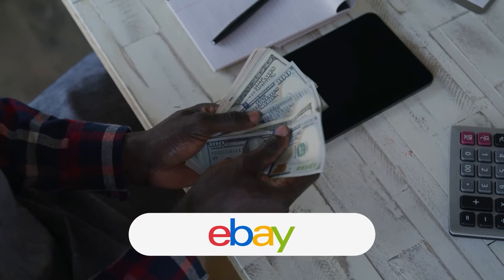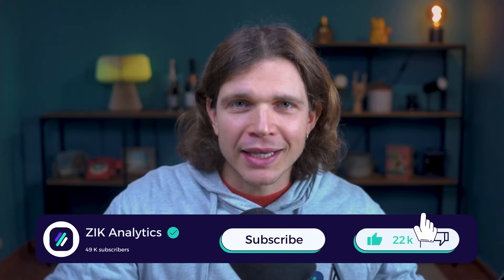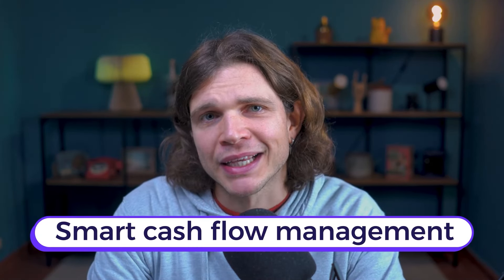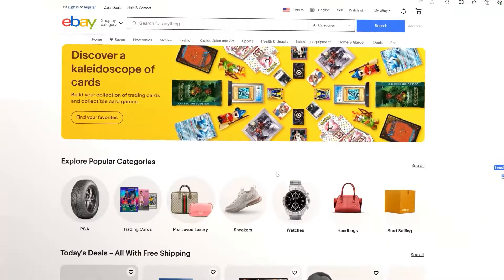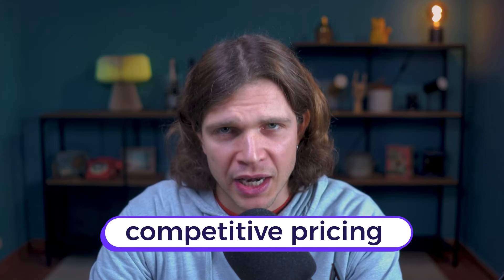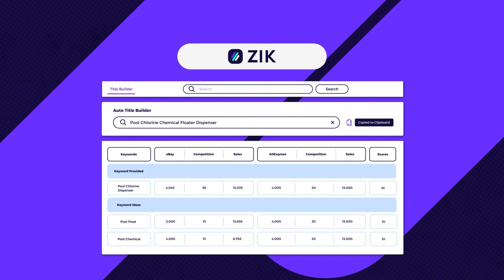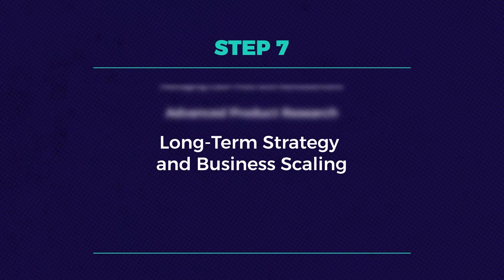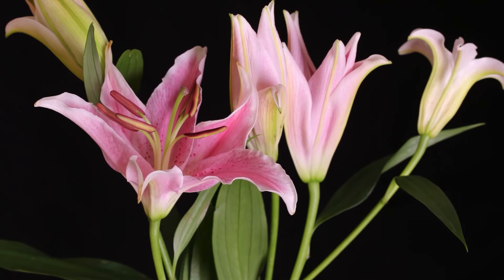Start eBay Dropshipping with $0 in 2024 (EASY Beginner's Guide)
Join us in today's tutorial where we guide you through building a thriving eBay Dropshipping venture in 2024. Learn key steps from product selection to securing reliable suppliers and effective selling strategies.

Our free guide distills insights from years of industry analysis. Let's begin your dropshipping journey!

00:00 Intro
01:06 The Ultimate Free Guide
02:26 What's the Financial Requirement?
03:23 What's the process?
04:35 Step 1
05:12 Step 2
05:52 Step 3
07:25 Step 4
07:58 Step 5
08:28 Step 6
10:08 Step 7

How to start making money on ebay as a beginner? That is the question the video will answer, on how you too can start ebay dropshipping business with no investment. This video is a step by step ebay dropshipping guide, the only ebay dropshipping tutorial you need to watch to become profitable on ebay dropshipping. Start your ebay dropshipping journey today and learn how to make money on ebay.